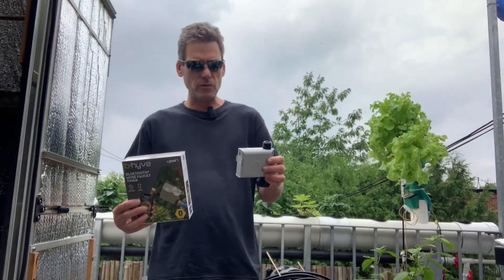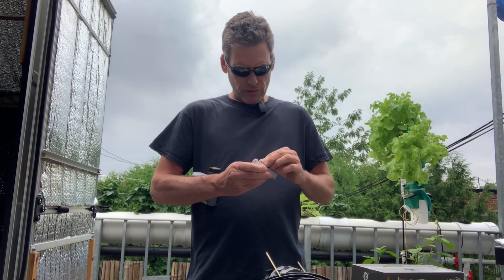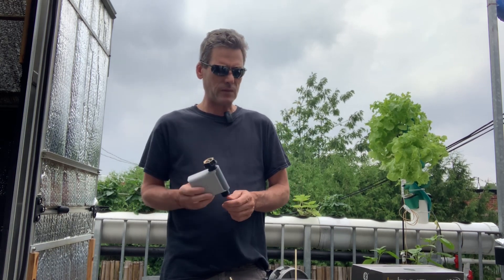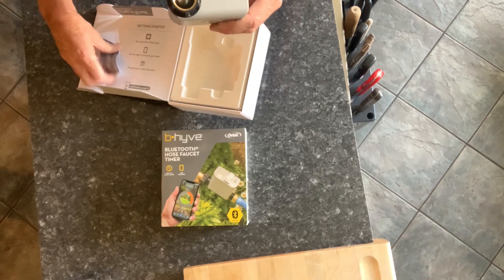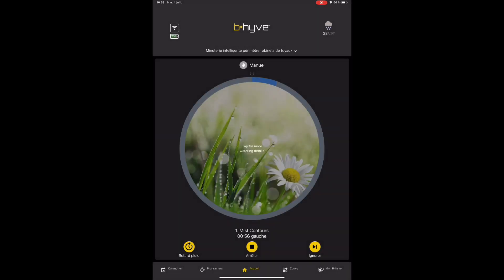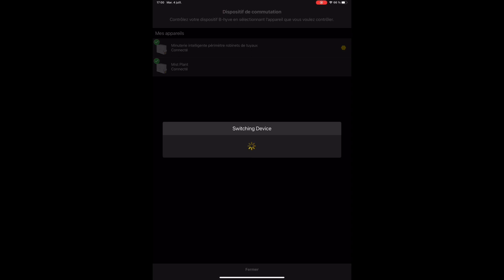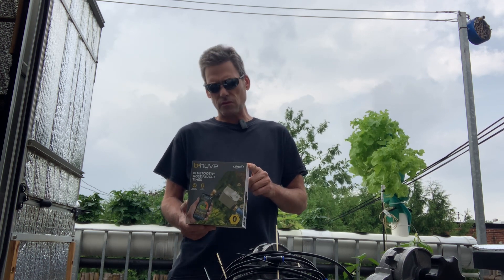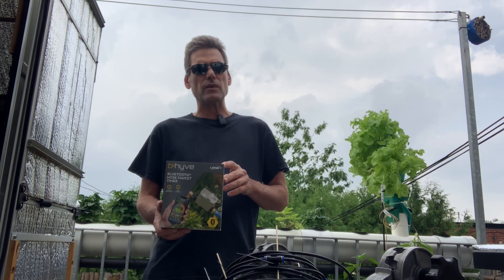B-Hyve by Orbit, water hose controller, Bluetooth and or Wifi for mister.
Control you hose with your phone.

Ease of use, best way to reduce water consumption. Automatic water saving option.